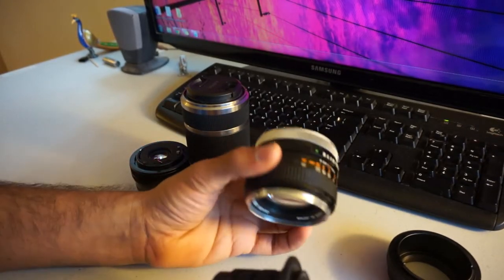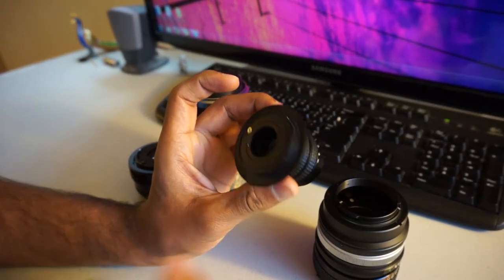Cheap and bokeh-licious lens review: Fotasy 35mm F 1.7 (CCTV lens)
A super cheap lens for just about $28 from Amazon, that is pre-adapted for the Sony E-mount mirrorless camera systems. It is a tiny package and a decent quality lens for just under $30. No wonder it has such great reviews on Amazon. Check out this quick review of the lens.

Amazon link for the lens